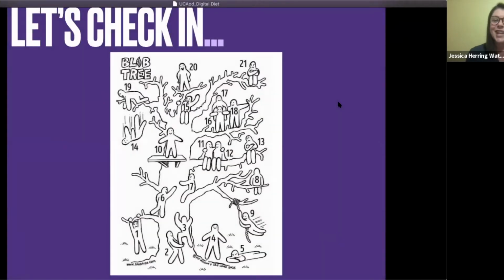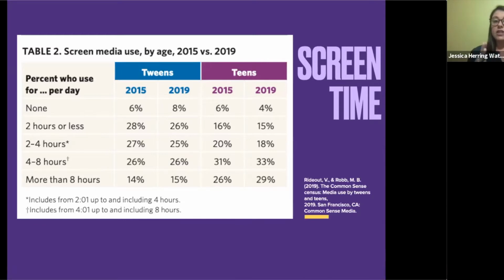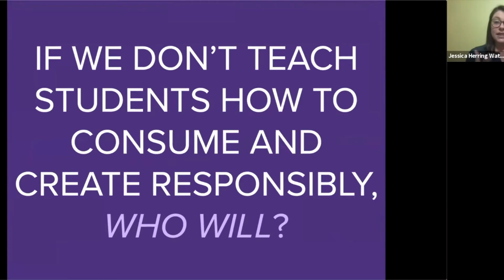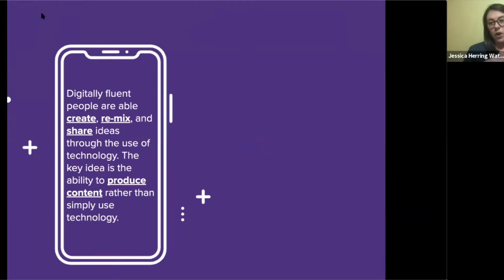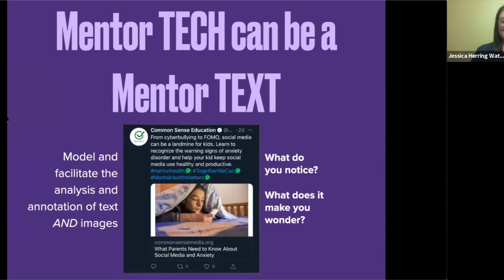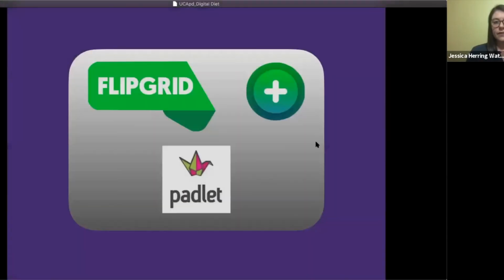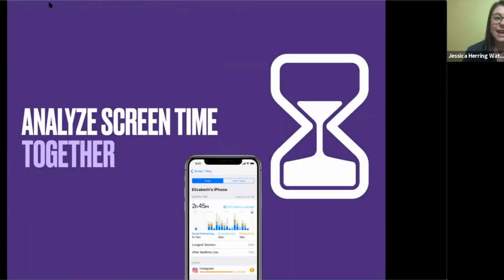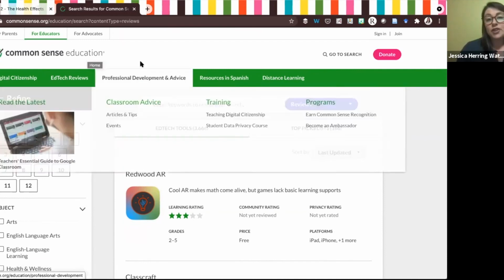Cultivating a Balanced Digital Diet